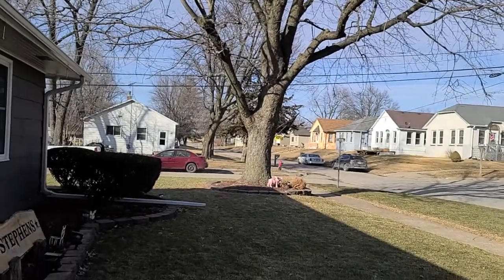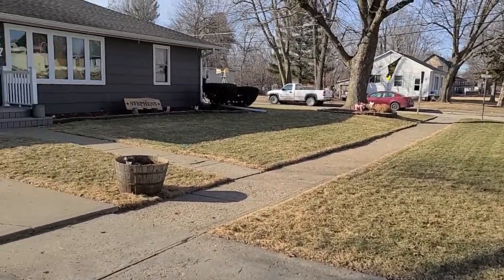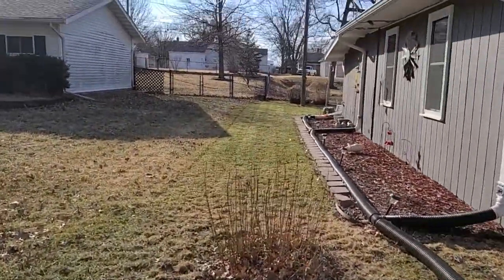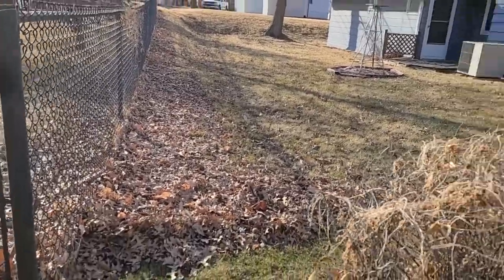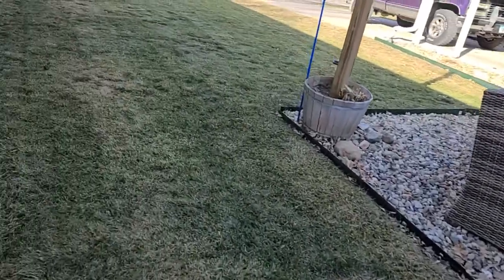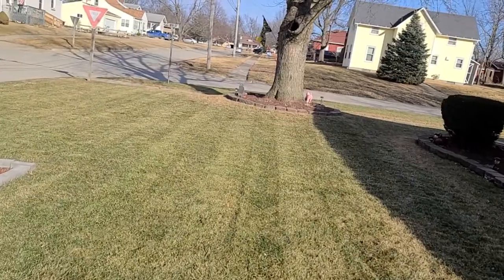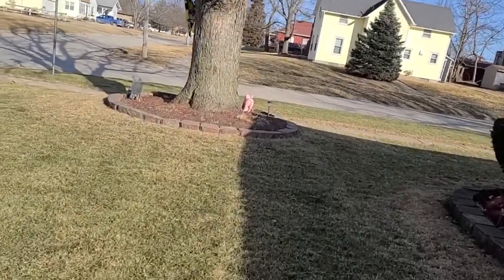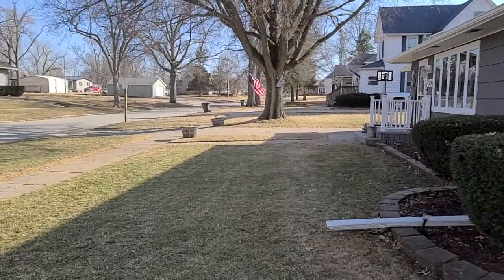Quick Lawn Tour